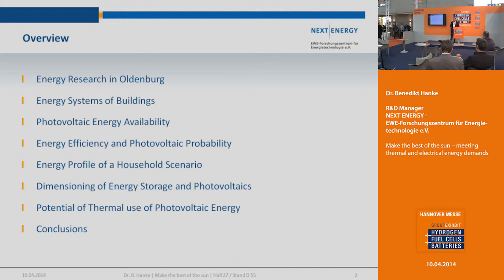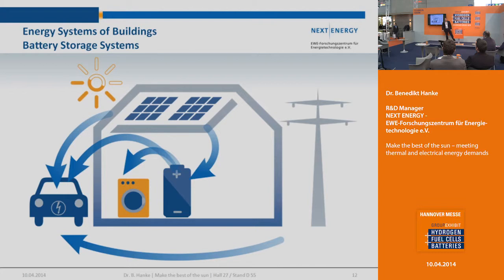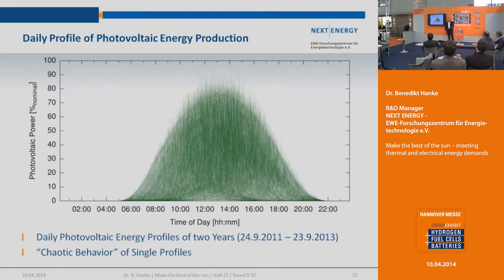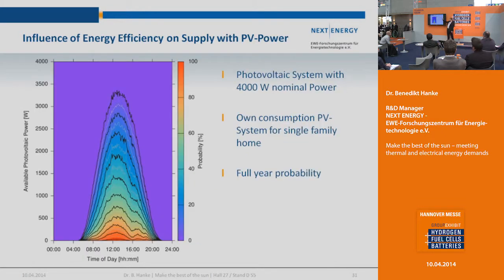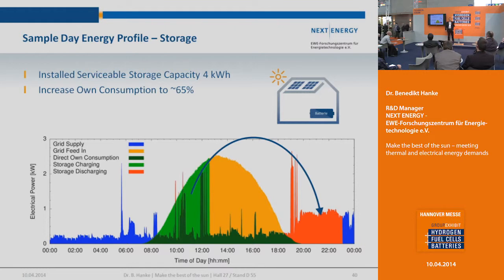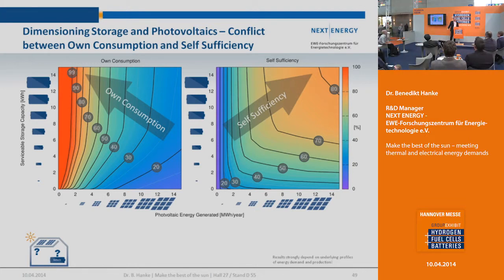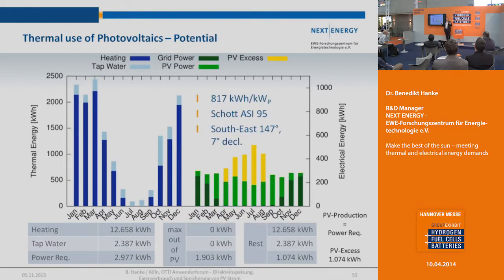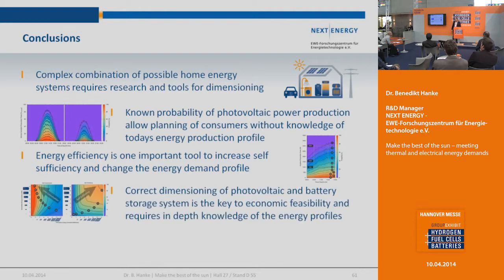Make the best of the sun -- meeting thermal and electrical energy demands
Dr. Benedikt Hanke, R&D Manager
NEXT ENERGY -
EWE-Forschungszentrum für Energietechnologie e.V.